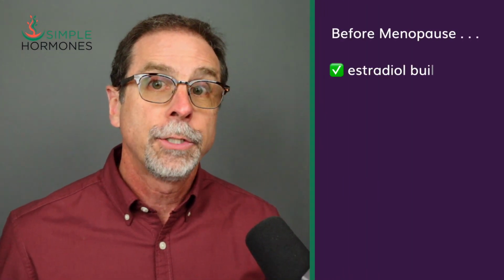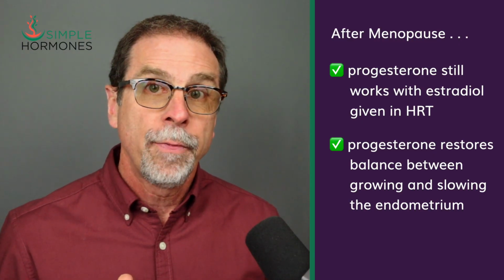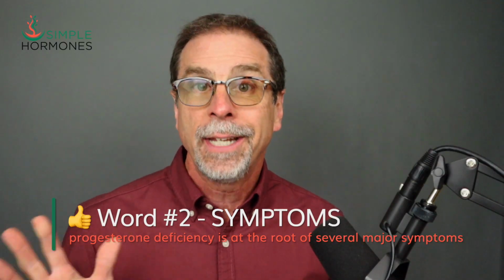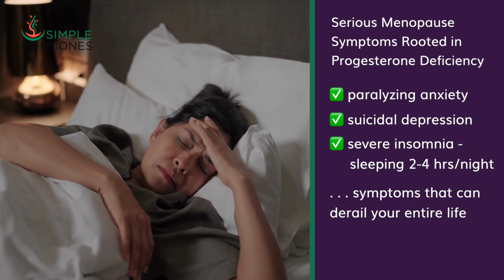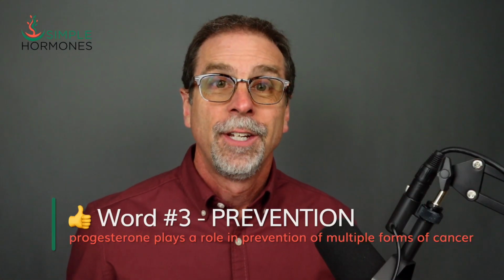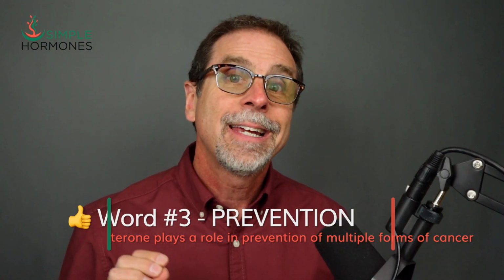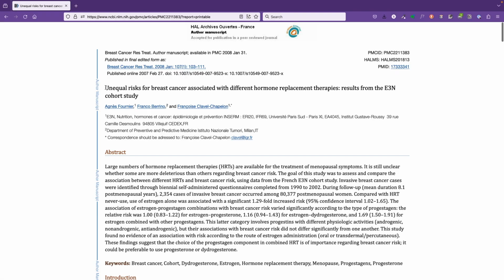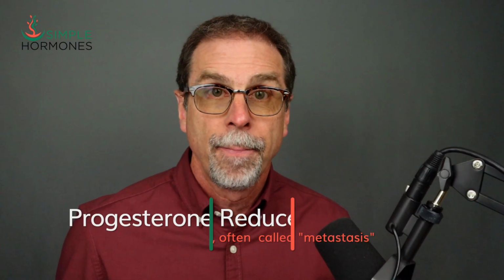Why Consider Progesterone After Menopause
Should You Consider Optimizing Progesterone After Menopause?
Here Are 3 Reasons You Might—and 3 Reasons You Might Not

Most women think hormone therapy after menopause is just about estrogen.
But progesterone plays a powerful role too—and it’s often overlooked.

In this video, I’ll walk you through 3 important reasons you might want to optimize progesterone after menopause—and 3 reasons some women choose not to.

We’ll cover:
✔️ Why progesterone protects your uterus and balances estradiol
✔️ How progesterone can dramatically improve sleep, anxiety, and mood
✔️ The surprising ways progesterone helps with cancer prevention
✔️ Why some women with a hysterectomy still need progesterone
✔️ Common concerns like progesterone intolerance and side effects

This is the second video in my 3-part series designed to help you understand the real “why” behind hormone optimization during and after menopause.

📺 Coming Up Next:
[Why You Should Consider Optimizing Your Testosterone After Menopause]

📘 My course, The Menopause Solution
If you want real clarity and a step-by-step guide to menopause hormone therapy, check out my 2-hour course:

I'm Steve Goldring, The Hormone Pharmacist. If you're in menopause and you're considering hormone replacement therapy . . . you've come to the right place. I've spent 30 years talking with women in menopause about hormone replacement therapy (HRT) for menopause over the pharmacy counter. This channel boils down the HRT research to help you see how optimal ("just right") hormone levels can eliminate your menopause symptoms and reduce your health risks at the same time.

The content provided is not intended to be relied upon for medical diagnosis or treatment. Inform your healthcare practitioner of any changes you may make to your health and lifestyle. Do not disregard medical advice or delay visiting a medical professional because of something you read on our channel. For questions or concerns about any medical conditions you may have, please contact your healthcare provider.